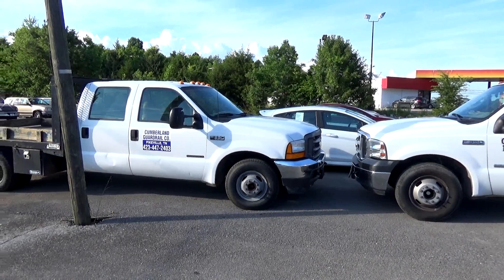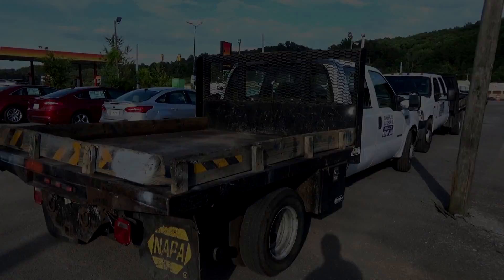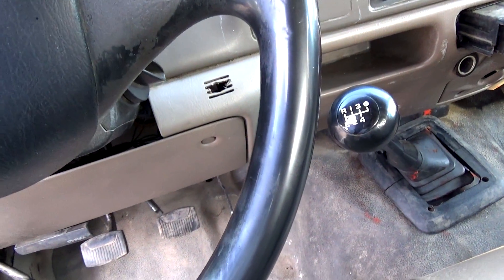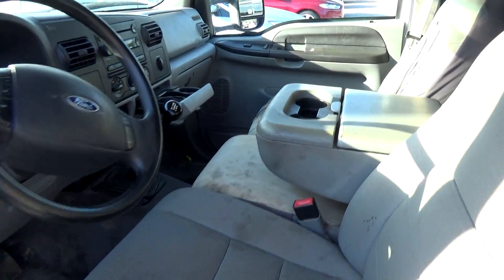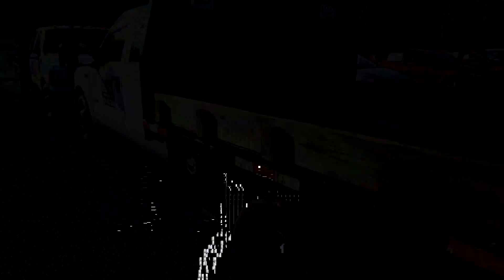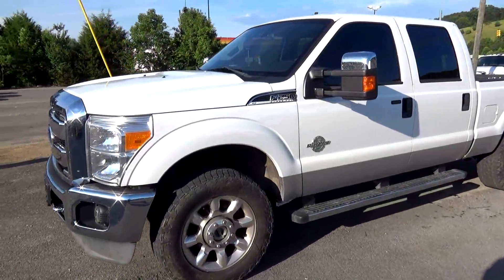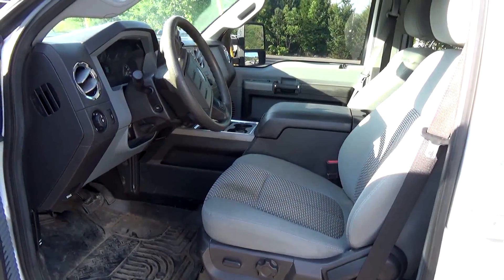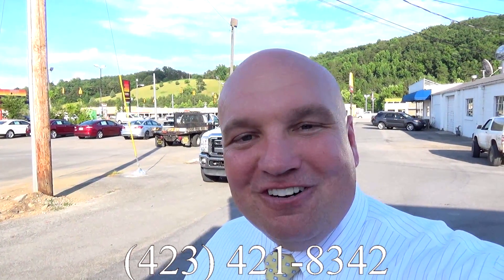Ford F350 Diesel: Charlie Rogers Ford's Ford F350 PowerStroke Diesels